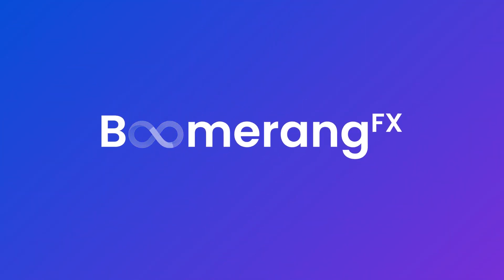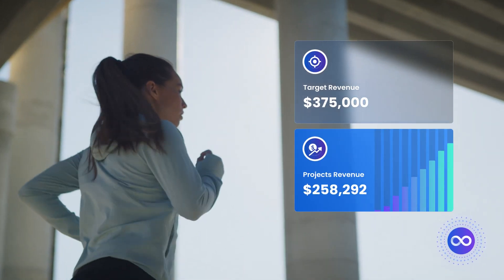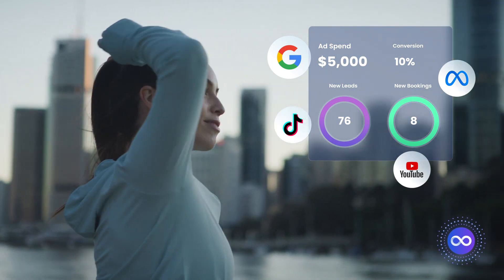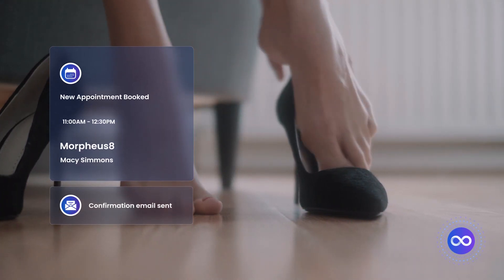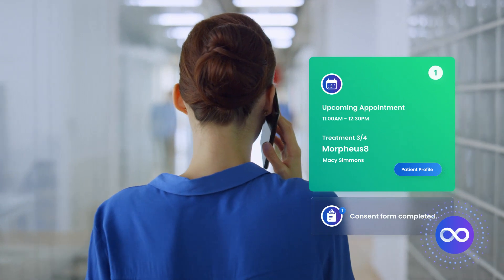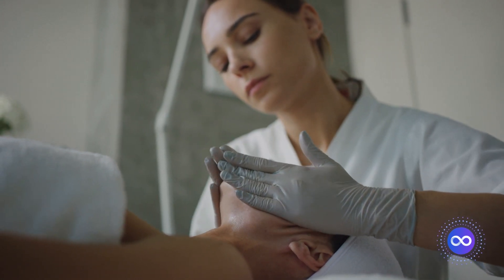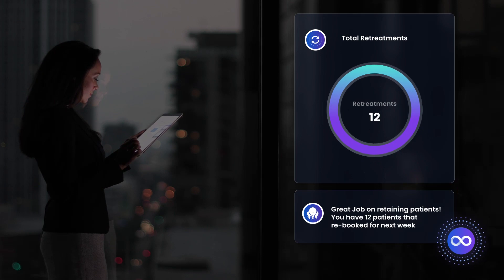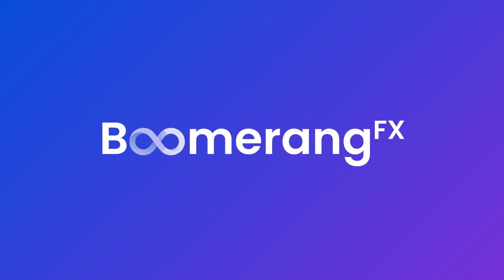Meet The New BoomerangFX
Step into the future of clinic management with BoomerangFX 3.0 - our latest software release!

Brace yourself for an exclusive look at the world's most advanced software, tailor-made for aesthetic medicine, medspa, cosmetic surgery, vision, dentistry, and women's health practices. It's not just software; it's a game-changer. With integrated lead generation, digital marketing, and eLearning, we're about to unveil the secret to unlocking unmatched profit and growth underpinned by powerful automation technology, marketing automation and AI!